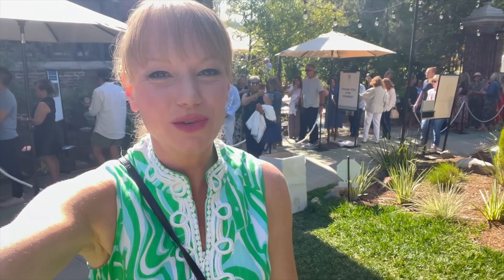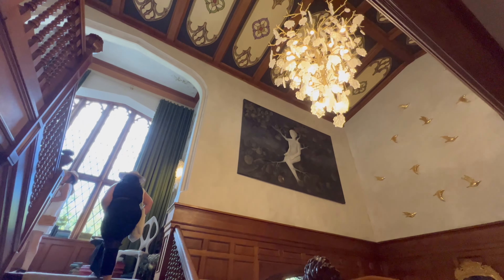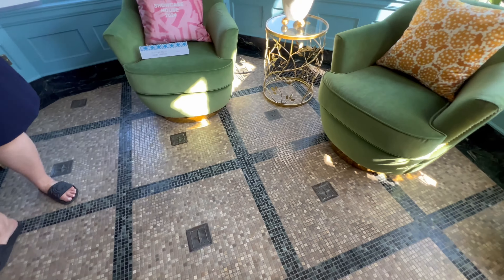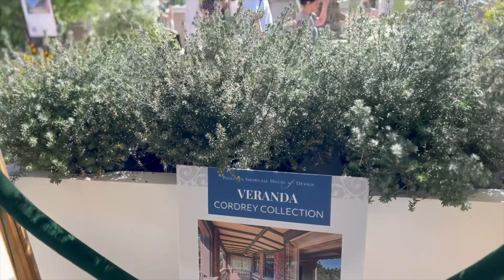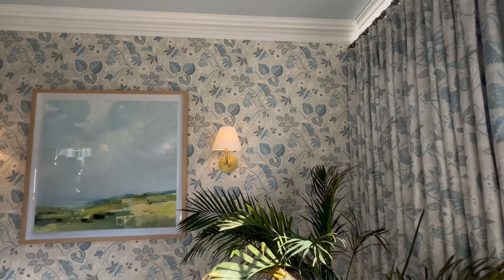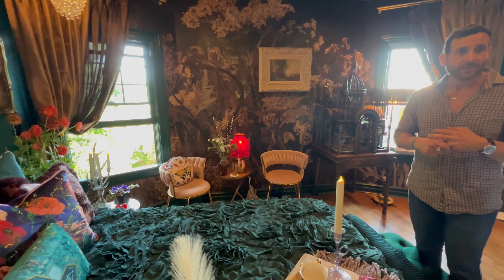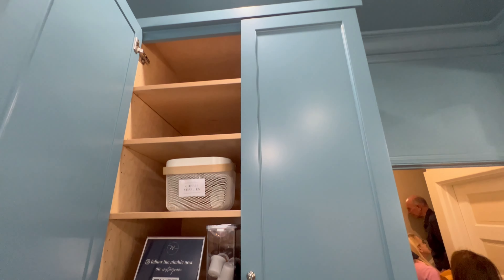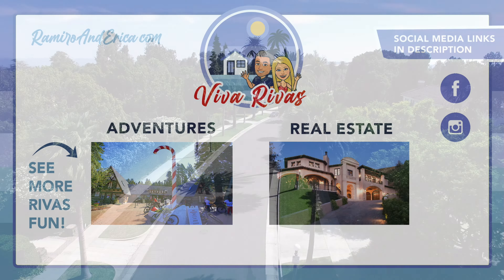Pasadena Showcase House 2024 Historic English Tudor Estate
Nested among the verdant embrace of the Arroyo Seco in Pasadena, Potter Daniels Manor stands as a magnificent testament to timeless elegance and historical significance, with a designation as a Pasadena City Landmark. This exquisite estate bears witness to a bygone era of opulance and refinement, and offers views of the Historic Colorado Street Bridge and the Rose Bowl, both which didn’t even exist at the time this home was constructed.

Originally, this house was built in 1902 as a graceful, shingle style structure by Joseph J Blick for the Daniels Family. In 1922, the home was magnificently transformed into an English Tudor Revival-Style estate.

Embracing the fairytale essence of the 120 year old English Tudor Estate, inspiration for the foyer came from the beautiful walnut woodwork, elaborate ceiling mural, and gorgeous stained glass window.

The dining room transcends the ordinary with the 25,000 year old Mauri tree table, the hand painted ceiling mural, luxurious upholstery, and silver parquet flooring. It would be an understatement to say the dining room is over-the-top.

From the dining room, step into the captivating Veranda that was designed by Steven Cordrey.

The Formal Living Room has been meticulously crafted to exude elegance, charm and approachability. It beckons guests to linger, drawn by the allure of the original carved marble fireplace, stunning views and a cozy ambiance adorned with luxurious fabrics.

Warm wood paneling and quiet luxury set the scene for the Library lounge and curiosity room. Unplug and unwind, this space encourages relaxation and curiosity, free from the interruptions of modern technology.

Underneath the staircase of the foyer is a powder room with an enchanting floral wallpaper and modern furnishings.

Welcome to the primary bedroom, a modern interpretation of the timeless English country house aesthetic, where sophistication meets charm in perfect harmony.

The primary bathroom is cohesive as a bedroom suite with light blue and neutral wallpaper.

The Media Oasis is a headlining environment that is sure to receive an encore from tech lovers, featuring Bang and Olufsen to indulge the senses with state of the art lighting and sound.

The Romantic chambers is a bedroom and bathroom suite designed by Carmine Sabatell a colleague within my brokerage who also owns a design firm. This suite exudes a stately elegance reminiscent of the Great Gatsby era. A monochromatic canvas of deep emerald green envelops the space, from the walls and ceiling, to the bedding and bathroom tiles.

The Magical Royal Nursery is where fairy tales meet elegance, with soft pastels, silvery neutrals, and gilded accents. A regal crib, draped in cascading fabrics, is surrounded by plush velvet and rugs.

The designer, Mark Hermogeno, reimagined the butlers pantry, kitchen, family room, powder room, and mudroom to reflect timeless elegance and sophistication. The countertops are a classic calcutta quartz with a waterfall edge on both sides of the stove, and the cabinetry is painted a color called Skipping stones, which is the Dunn and Edwards color of the year and is seen in various rooms of the house.

Off the kitchen you step out onto the outdoor kitchen and patio.

The Arroyo Vista Garden invites visitors with breathtaking views of the arroyo seco and the colorado street bridge, and just around the corner on the south side of the house is the culinary garden and conservatory.

The Pasadena Showcase House for the arts dates back to 1965, with 7500 people attending their first year.  Proceeds from the Showcase House, along with the donations they receive, make funding three annual music programs possible. What’s more, they award gifts and grants to other nonprofit organizations that provide music programs to children in Southern California.